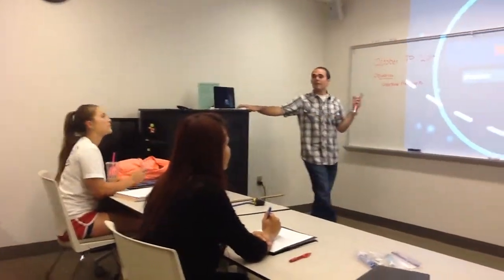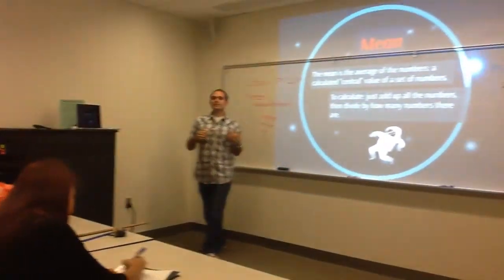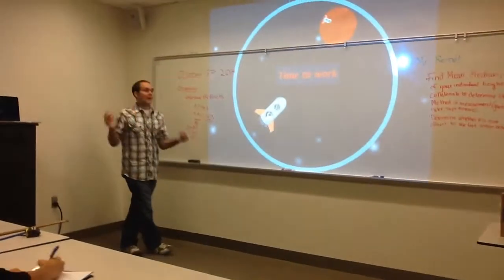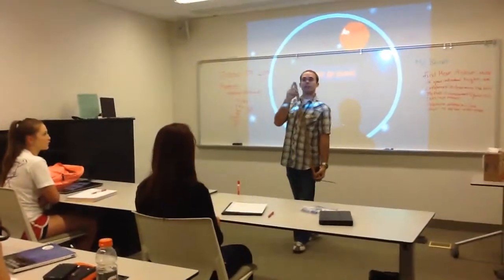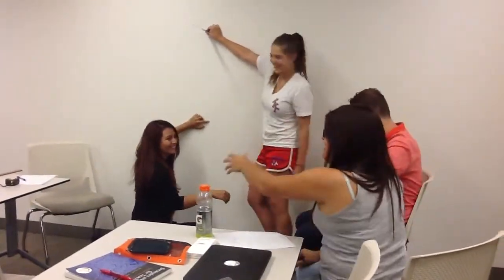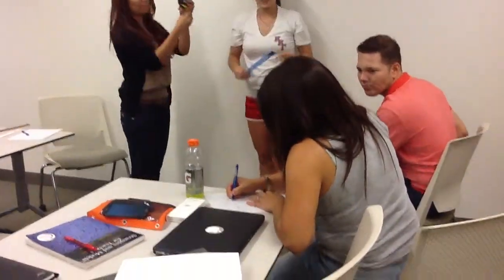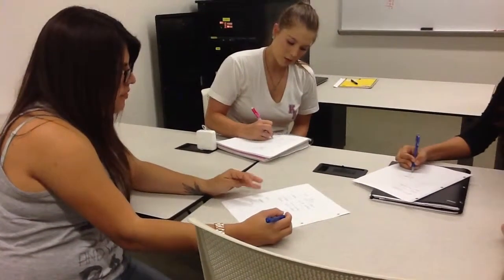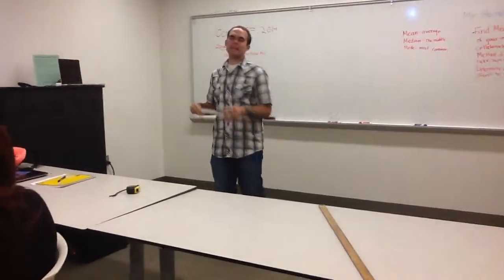CI 149: Problem-Based Learning Lesson